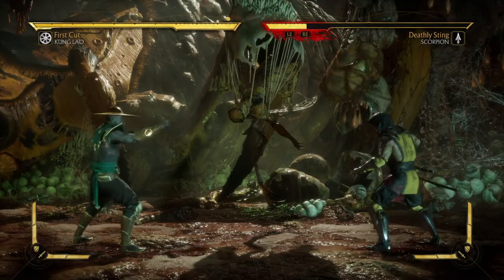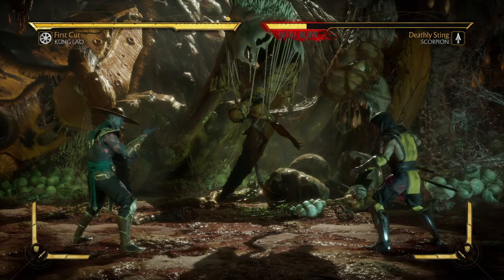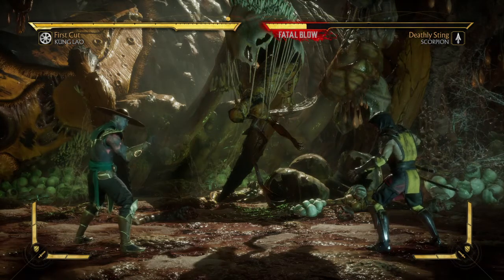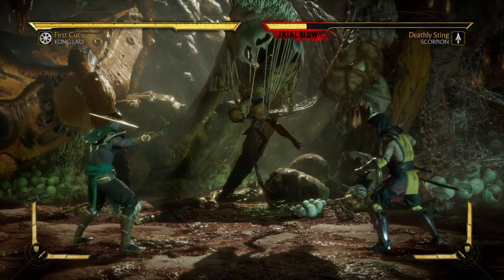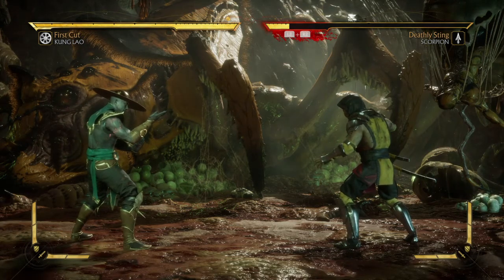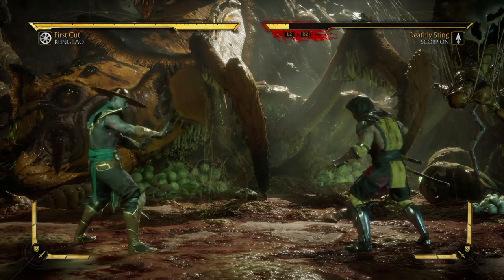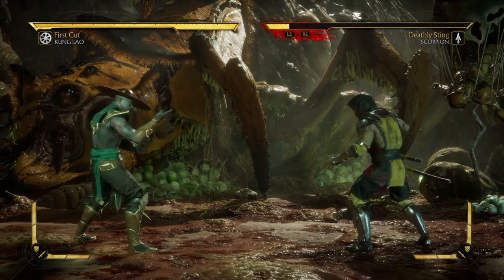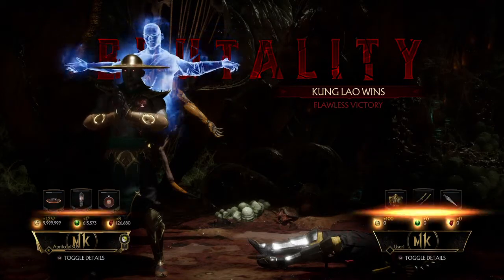Mortal kombat 11 kung lao brutality tutorial: off the top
Anybody need a hair cut?